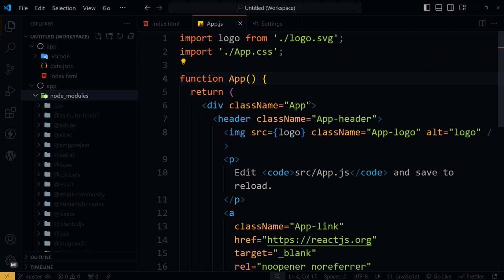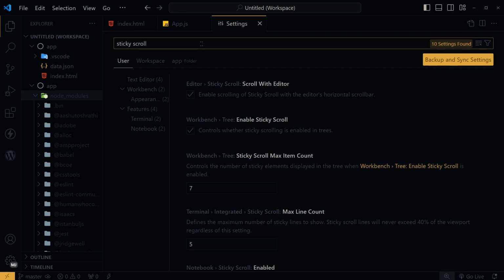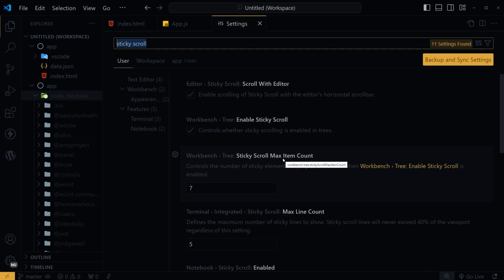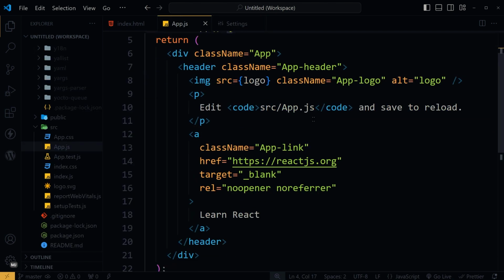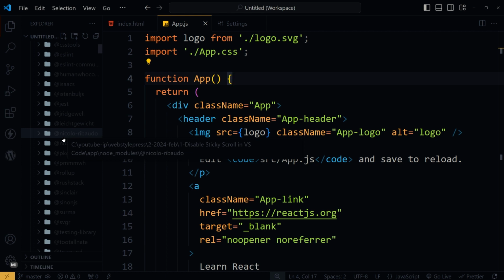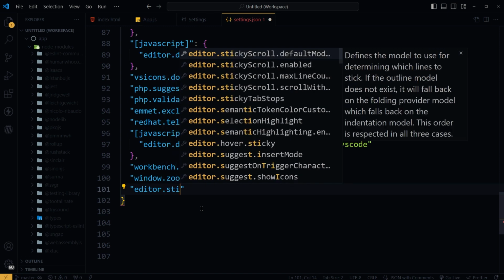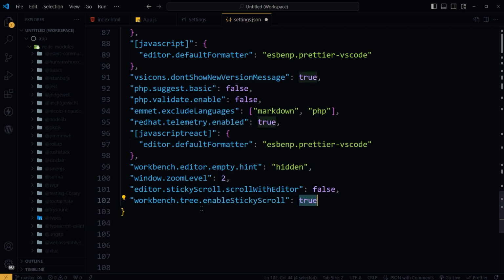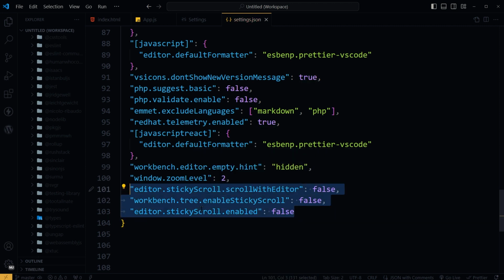How to Disable Sticky Scroll in VSCode | Manage Sticky Scroll in Code Editor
Learn how to disable the sticky scroll enabled by default in visual studio code.

"editor.stickyScroll.scrollWithEditor": false,
"workbench.tree.enableStickyScroll": false,
"editor.stickyScroll.enabled": false